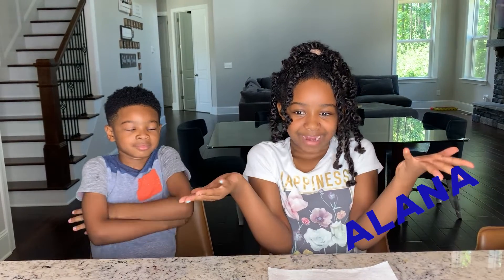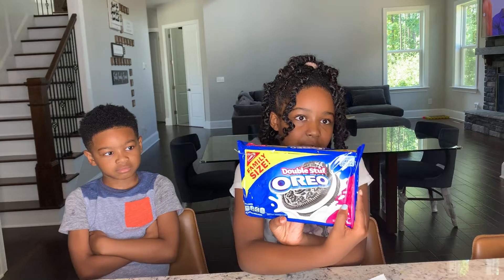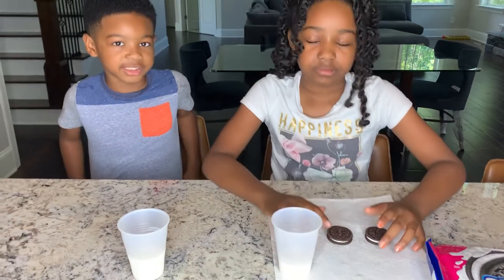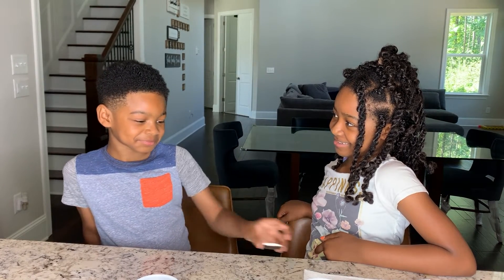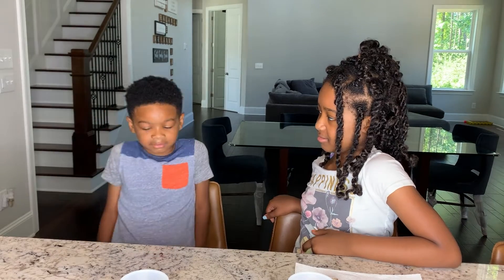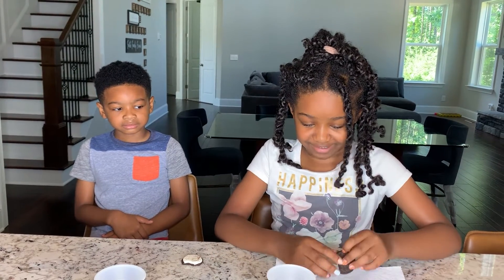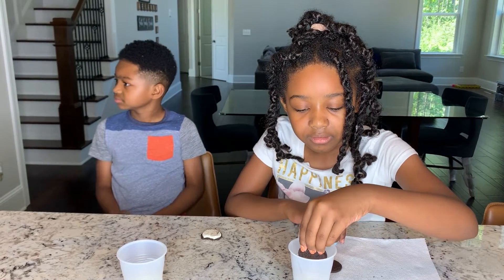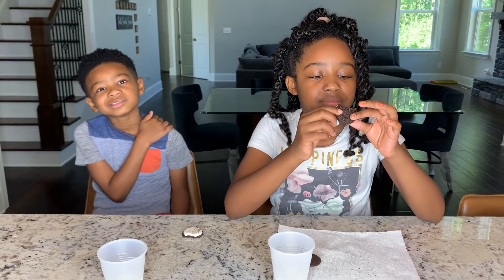Double Oreo Taste Test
Alana and Jaylen Double Oreo Taste Test